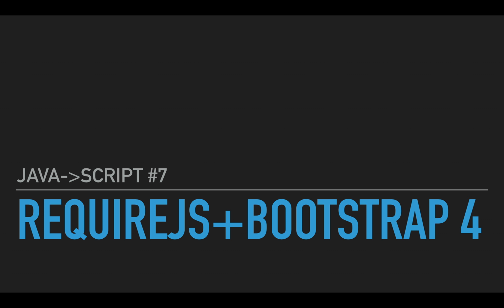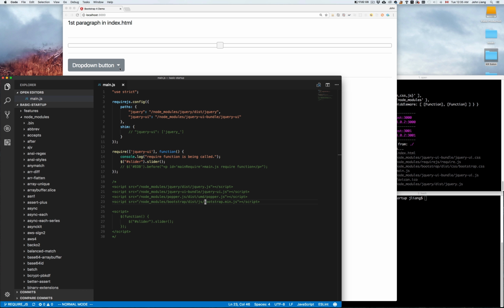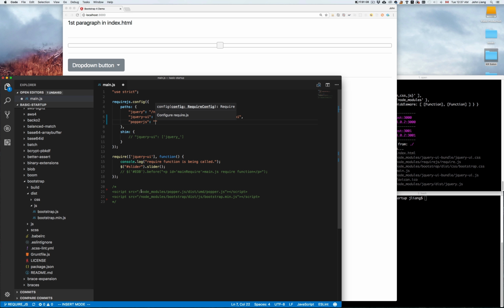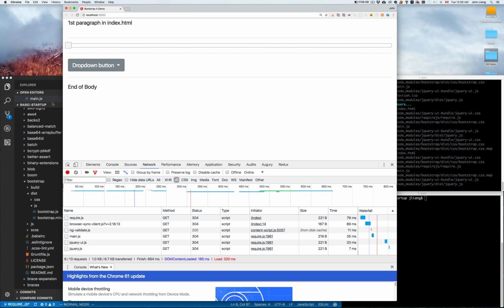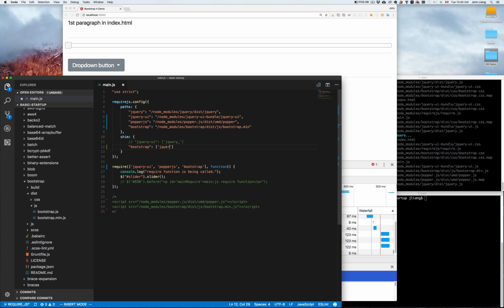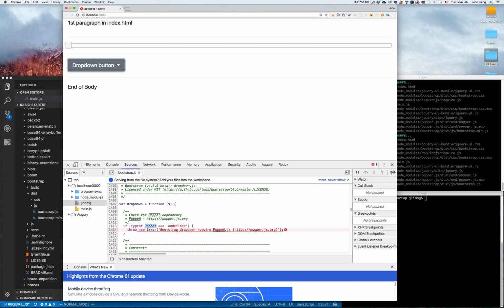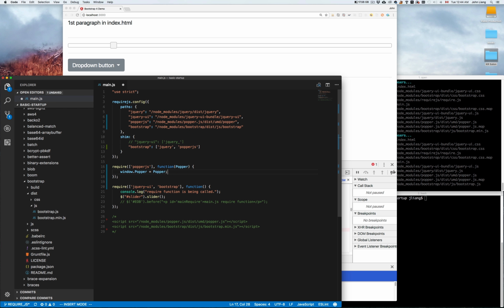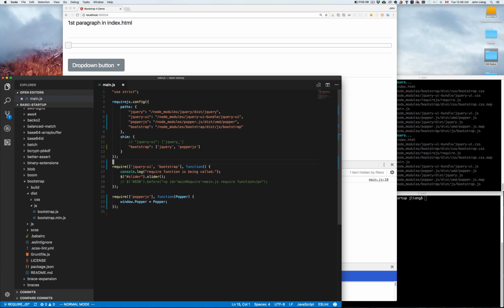Java to JavaScript #7: Bootstrap 4 with RequireJS Setup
This tutorial talks about how to setup Bootstrap 4 with RequireJS Loader.